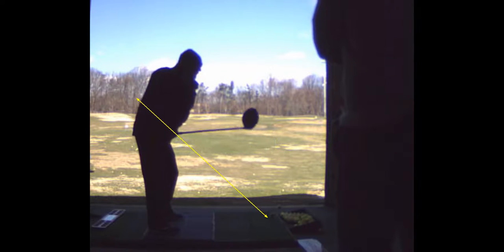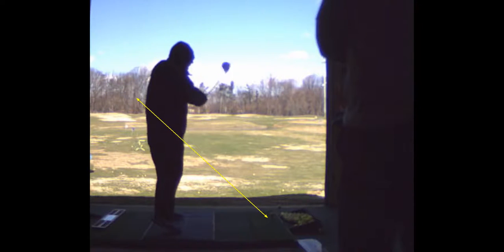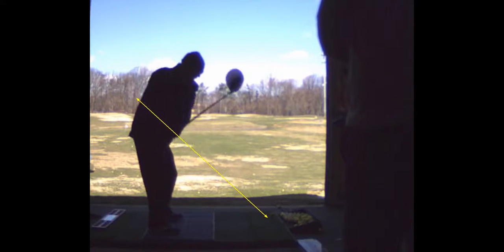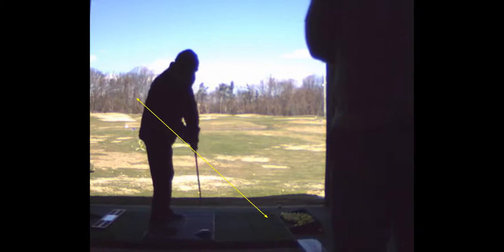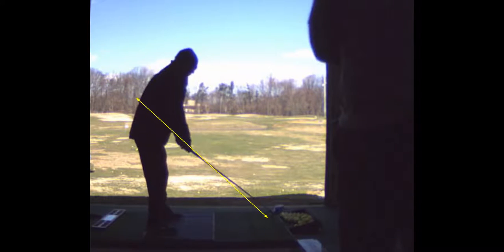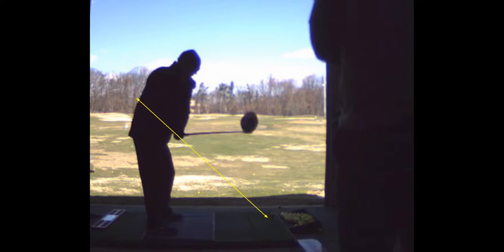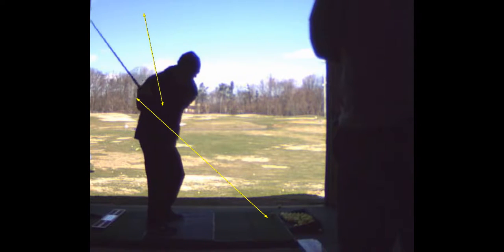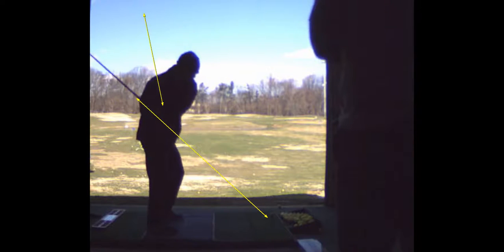V1 Pro analysis